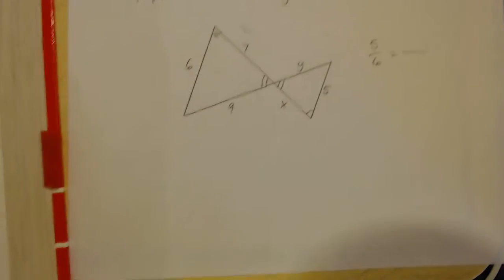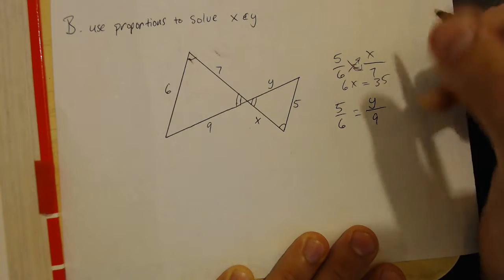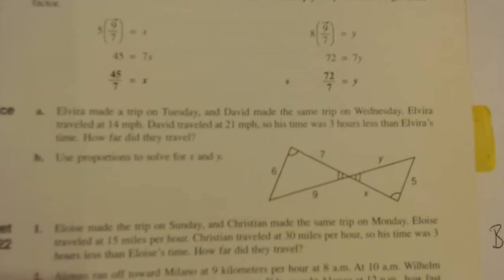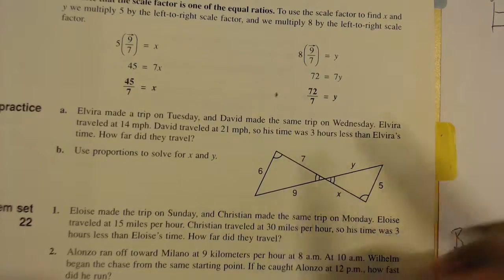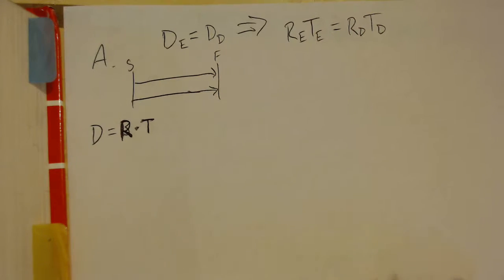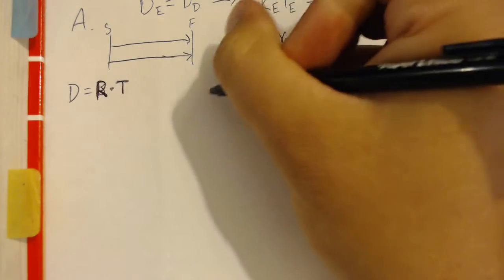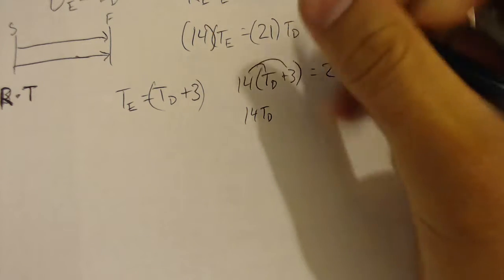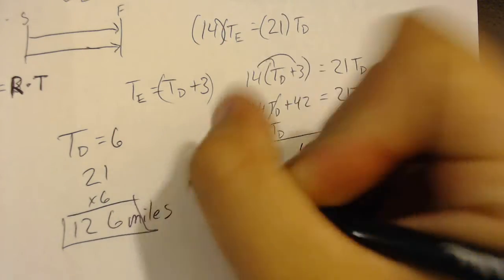A2 L 022